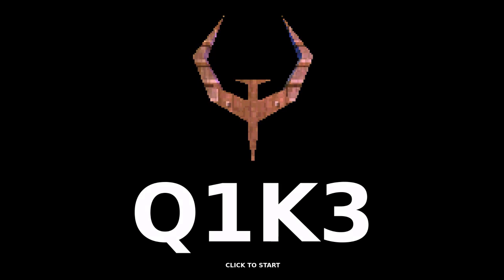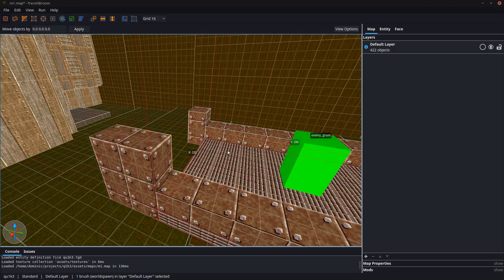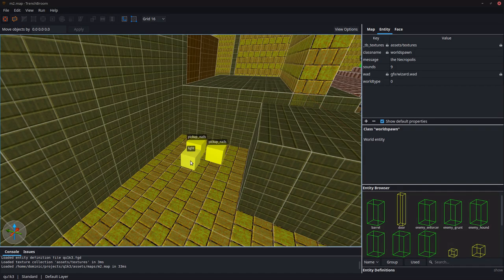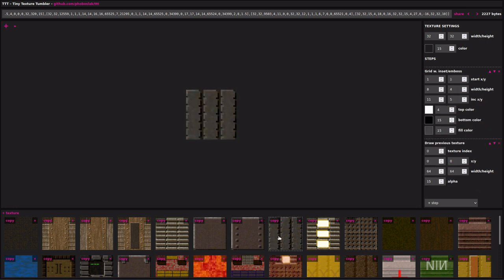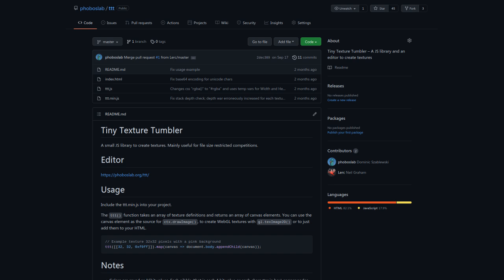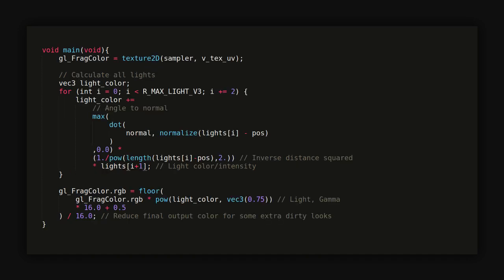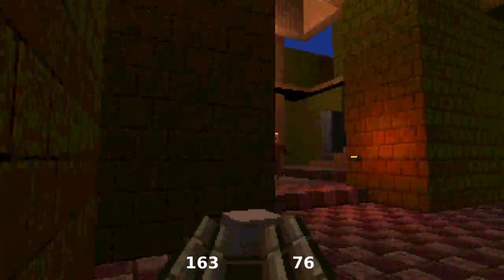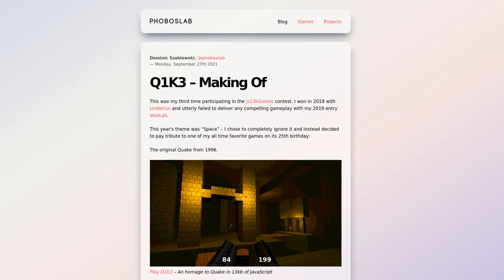Q1K3 – Making Of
A tribute to Quake in 13kb of JavaScript, made for the js13kGames contest 2021.